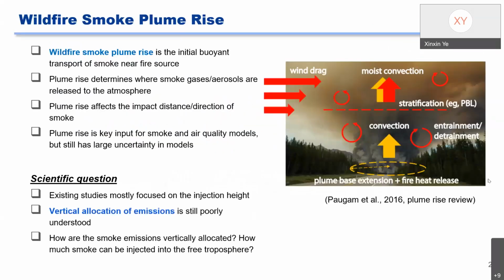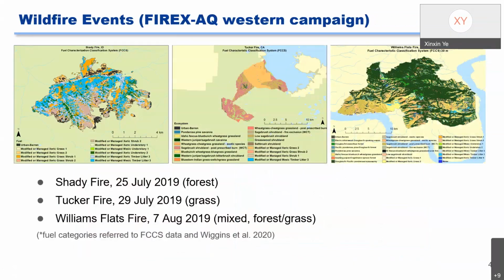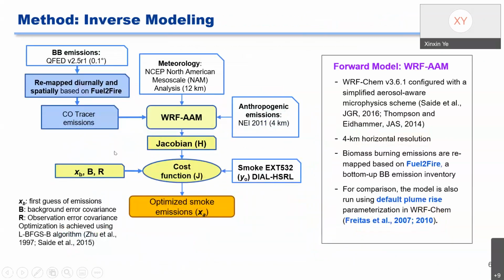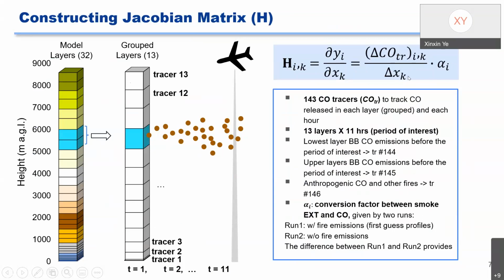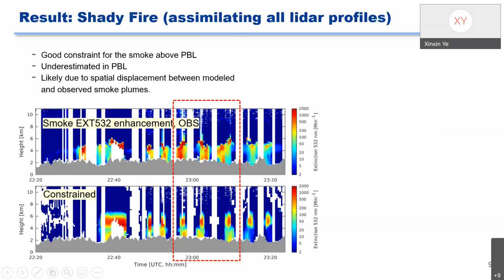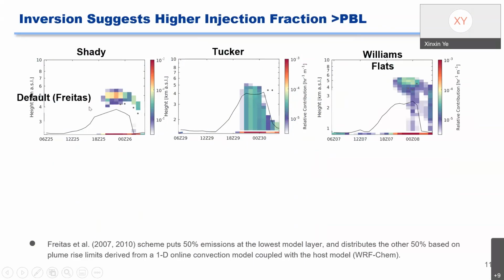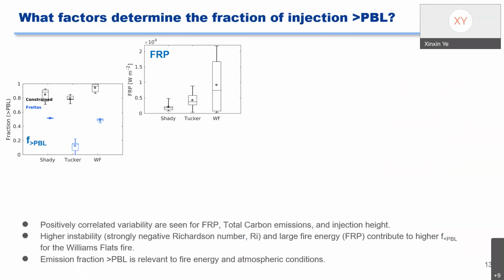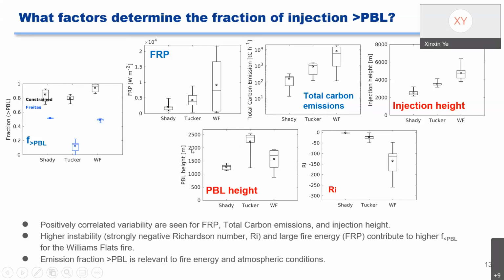ISDA Online November 2021 Ye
Constraining Vertical Allocation of Wildfire Emissions using Airborne DIALHSRL Observations during FIREX-AQ

Xinxin Ye1, Pablo Saide1, John Hair2, Marta Fenn2, Taylor Shingler2, Amber Soja2,
Emily Gargulinski2, Elizabeth Wiggins2

1University of California at Los Angeles, Los Angeles, CA, USA
2NASA Langley Research Center, Hampton, VA, USA

Biomass burning is one of the most significant emission sources of aerosols and trace
gases, which greatly affects the atmospheric chemical and optical properties. The
height of plume injection and vertical allocation of wildfire smoke emissions play an
important role in simulations and predictions of biomass burning smoke aerosol
distributions and downwind air pollution exposure. Based on aerosol extinction profiles
observed by the airborne Differential Absorption Lidar (DIAL) - High Spectral
Resolution Lidar (HSRL), we developed an inverse modeling framework to estimate
the vertical allocation of smoke emissions. Three wildfire events in summer 2019, i.e.,
the Williams Flats, Shady, and Tucker fires, which are intensively observed during the
Fire Influence on Regional to Global Environments and Air Quality (FIREX-AQ) field
campaign are examined, covering major fuel categories of temperate forest and
grassland. The results show variable proportion of emissions with respect to the total
that gets injected into the upper troposphere, which deviates from the constant
proportion depending on fuel category that is usually used in plume rise models. The
updated vertical emission allocations are implemented in an air quality model to show
the impact on the simulation of transported and aged smoke distributions. These
results provide insights on improving wildfire smoke simulations.